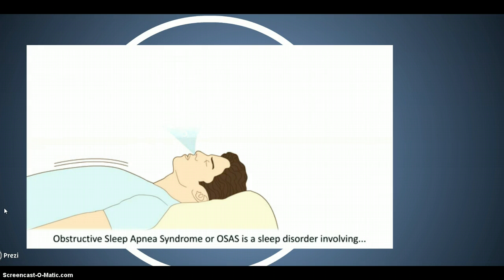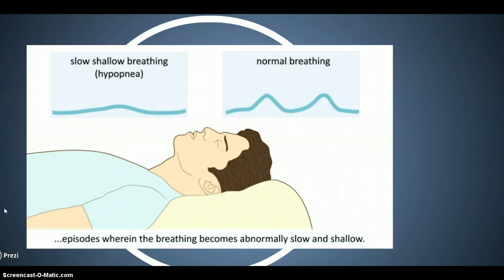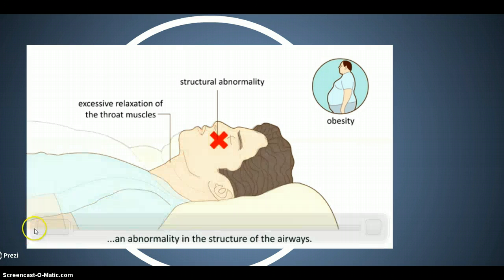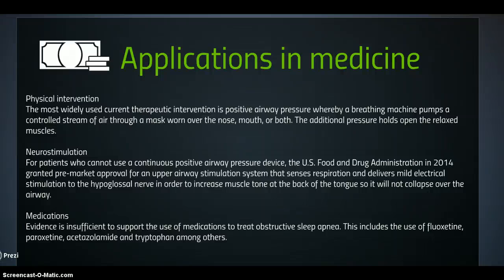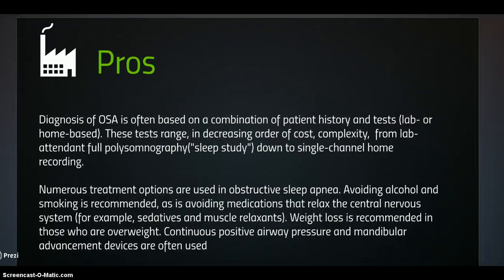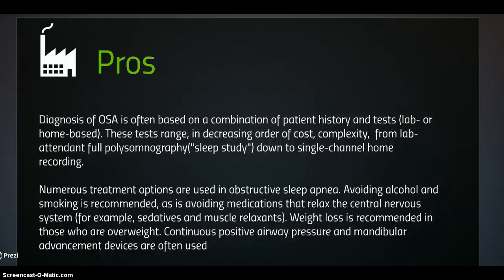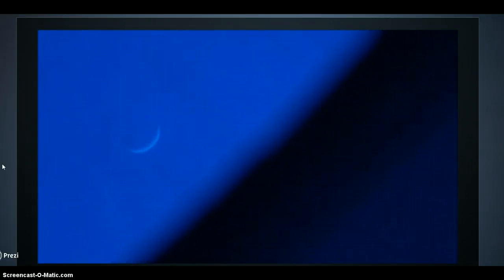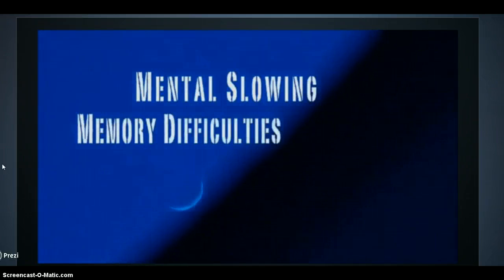Obstructive sleep apnea